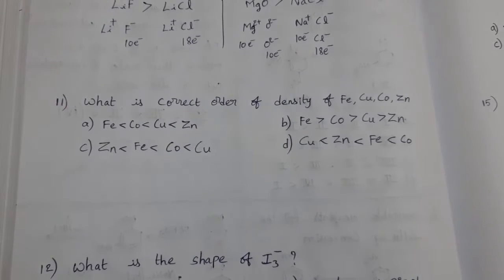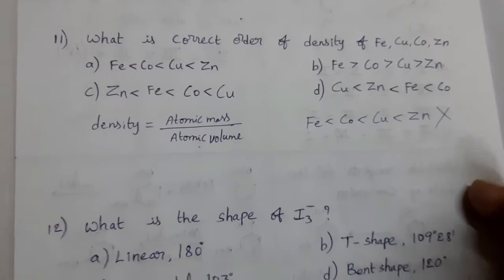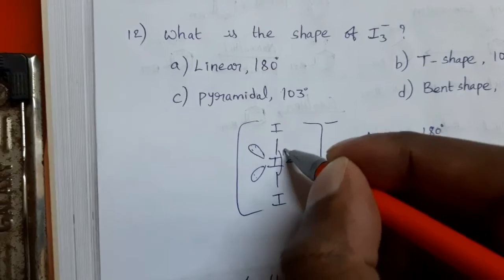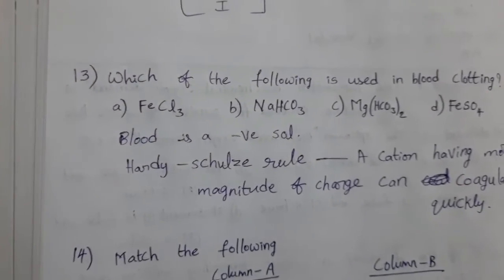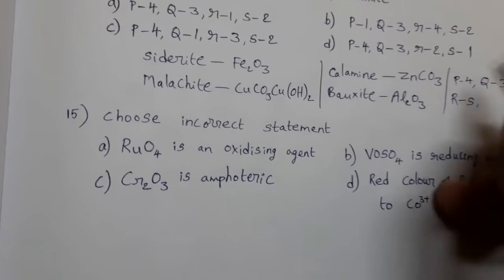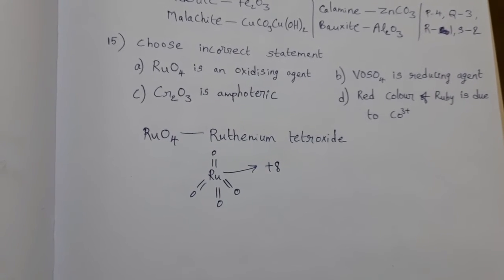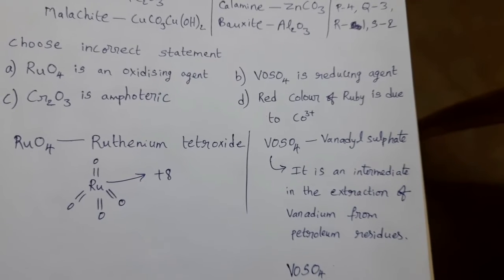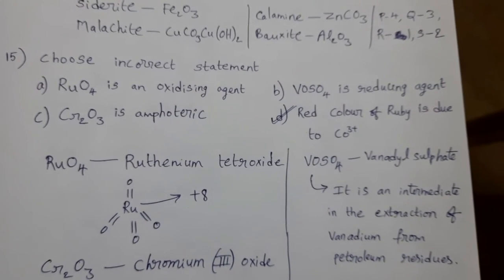IIT JEE mains 2021 answers part - 3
In this session i discussed answers for IIT JEE Mains exam held on 24 feb 2021.